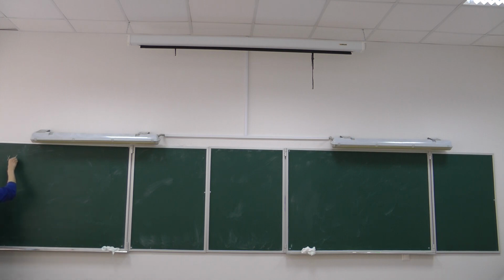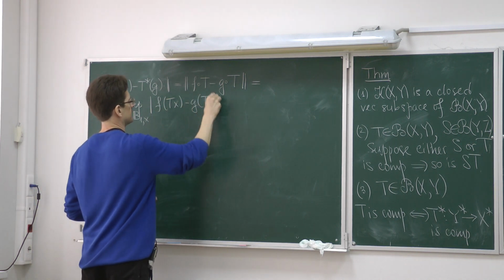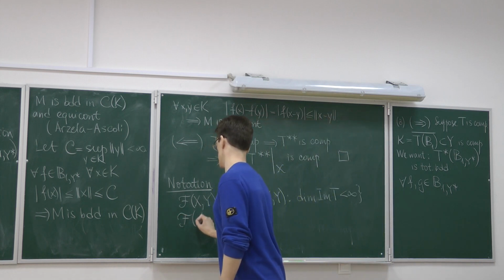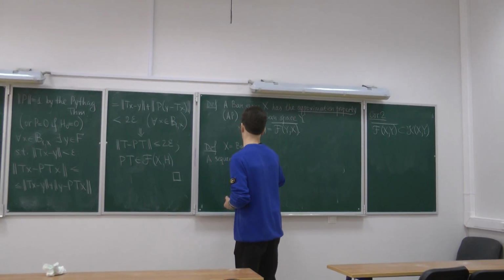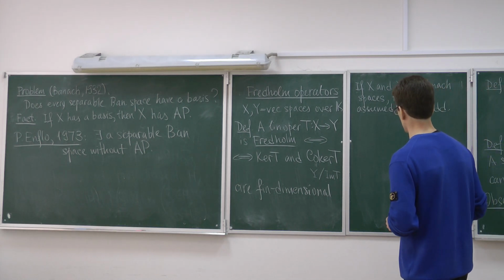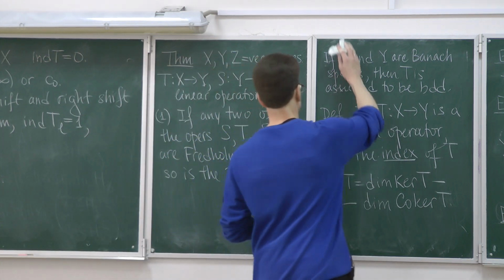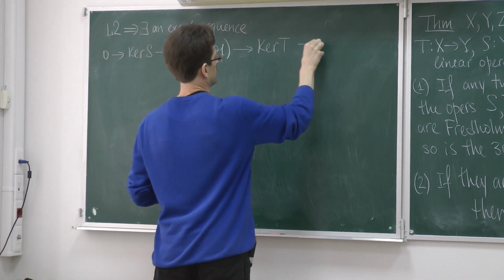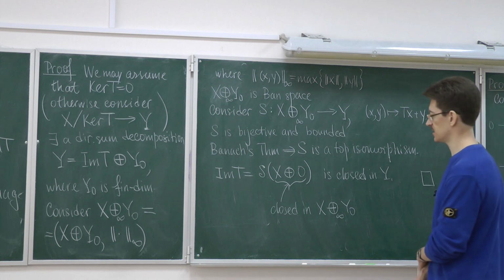Пирковский А.Ю. Функциональный анализ 2 (теория операторов) Лекция 2 - 19.01.2021